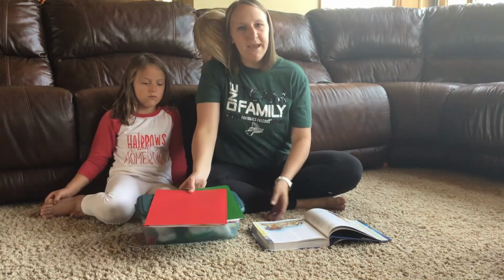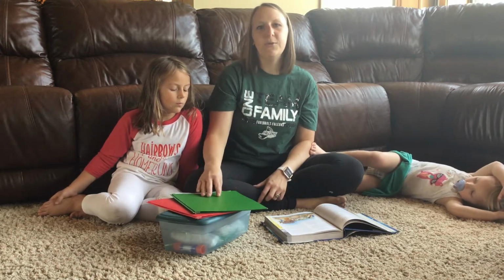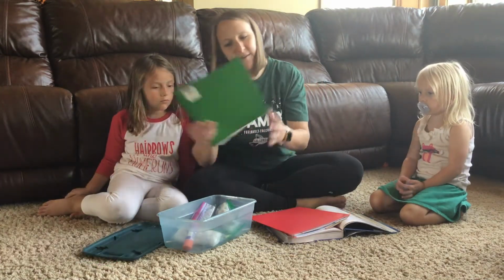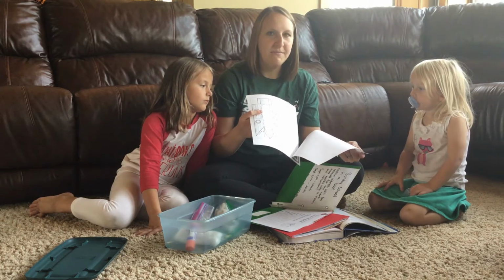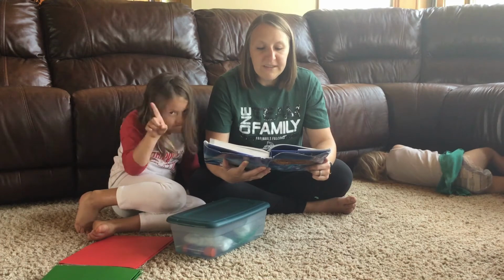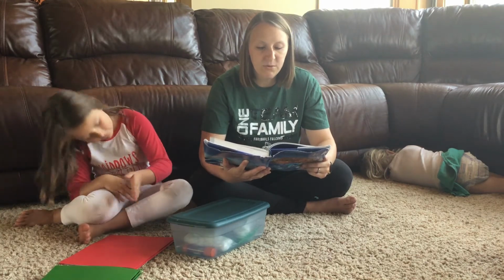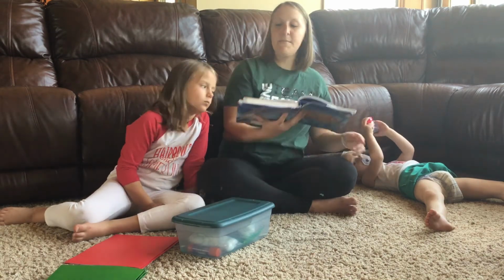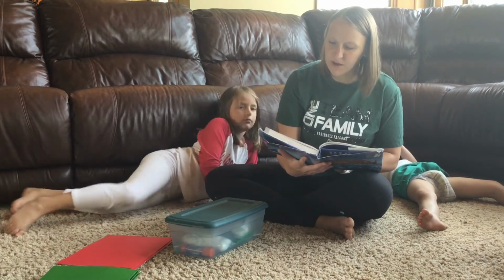Sunday School in a Box Lesson 1